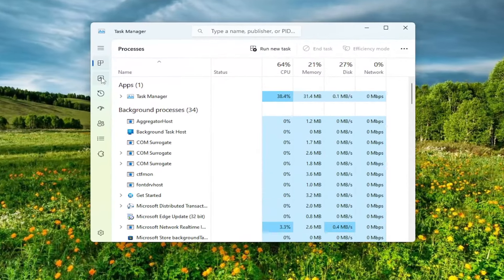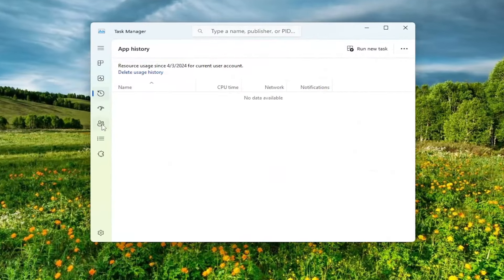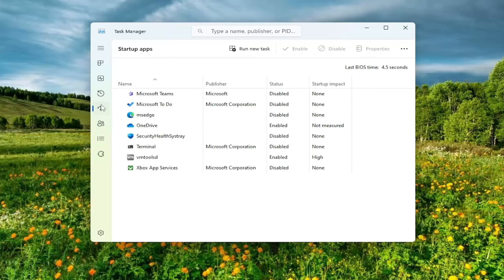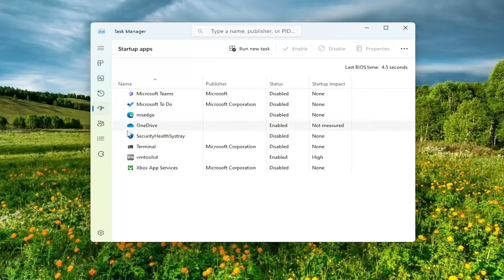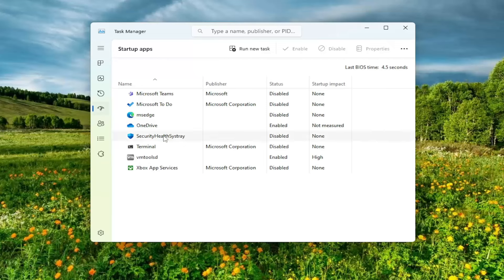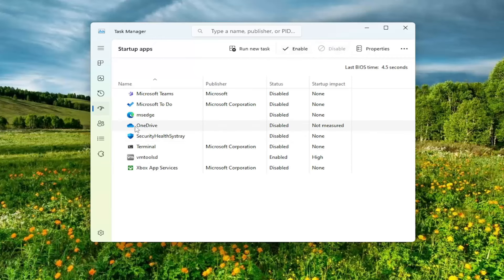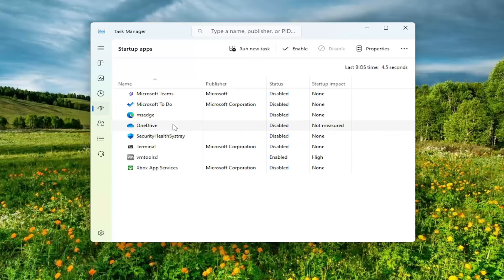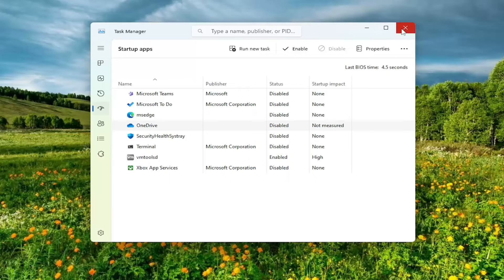How to Remove Green Tick on Desktop Icons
The green checkmarks on your desktop indicate that the file or folder has been successfully backed up in the cloud storage of Microsoft OneDrive. Because of this, you will be able to access your data from anywhere on any PC.

Are you annoyed by the green check mark on your desktop icons? You’re in the right spot. In this detailed guide, we’ll show you simple steps to remove those bothersome green check marks. Let’s get started!

Issues addressed in this tutorial:
desktop icon with green tick
how to remove green checkmarks from desktop icons
how to remove green checkmarks from desktop icons windows 10
how to remove green ticks from desktop icons
green ticks desktop icons
how to remove green check marks on desktop icons
remove green tick on desktop icons
how to get rid of green ticks on desktop icons
how to remove tick mark on desktop icons
remove green checkmarks from desktop icons
remove green check marks from icons windows 10
green checkmark on desktop icons windows 10

These checkmarks do not indicate any errors or file corruption. However, if you find them distracting or want to remove them for another reason, then it is a very simple process.